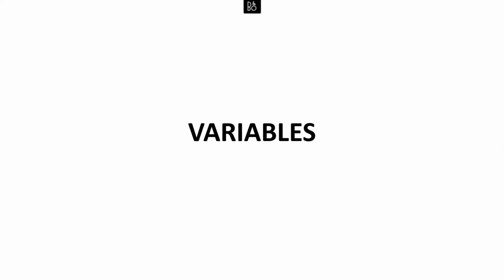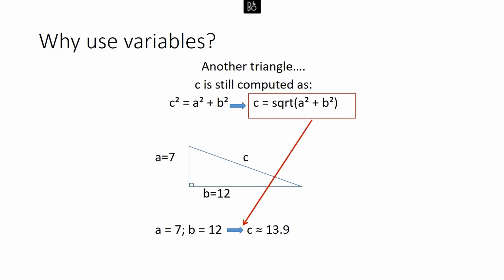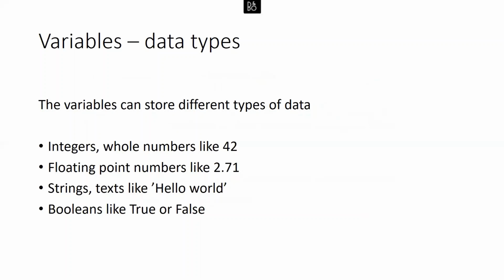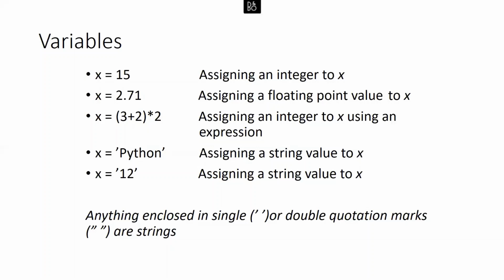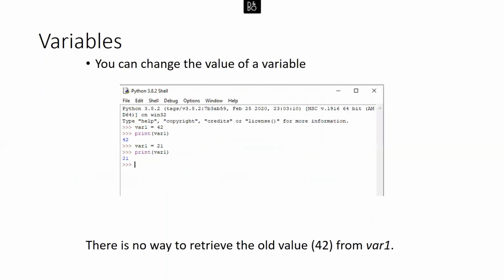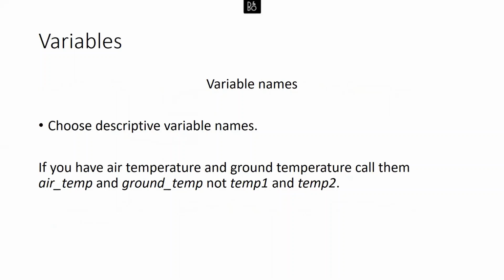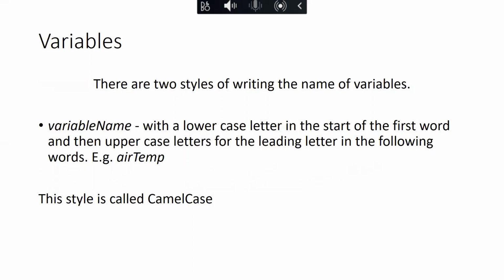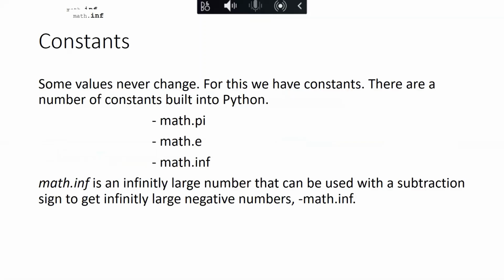Variables and constants